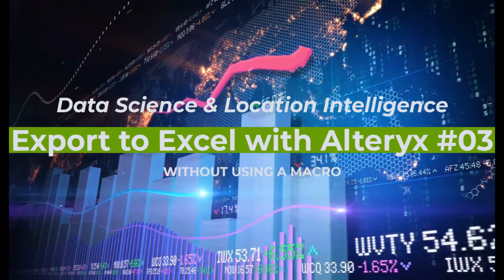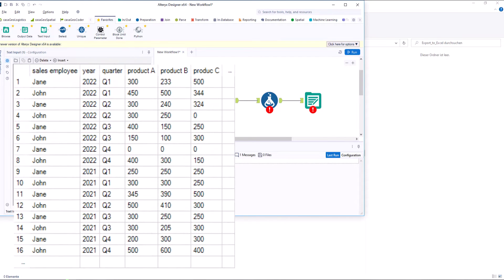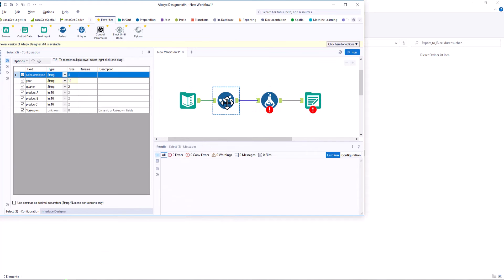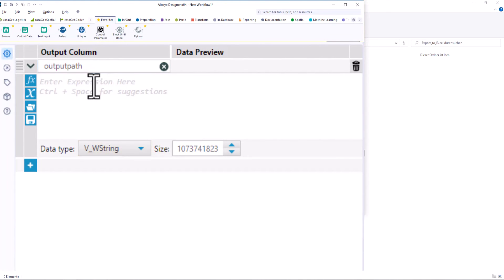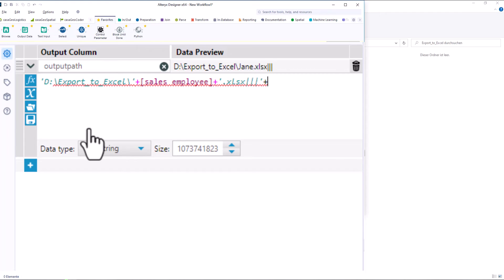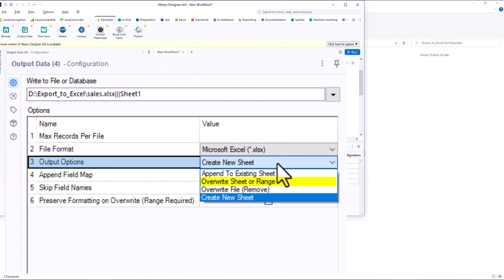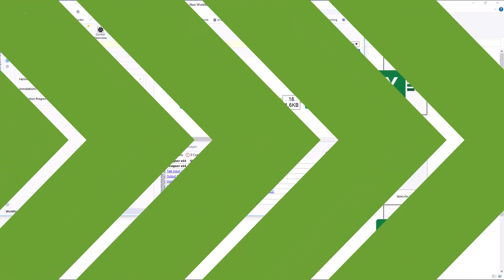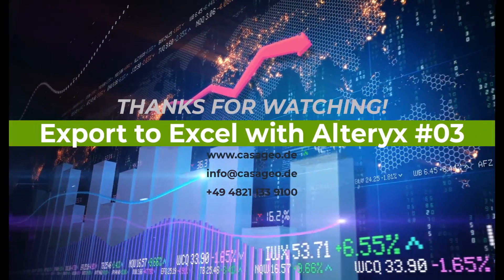Export to Excel with Alteryx - #03 without Using a Macro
In this video I show how you can write to different Excel files and sheets at the same time without using a macro.